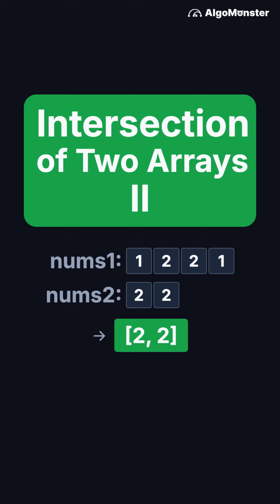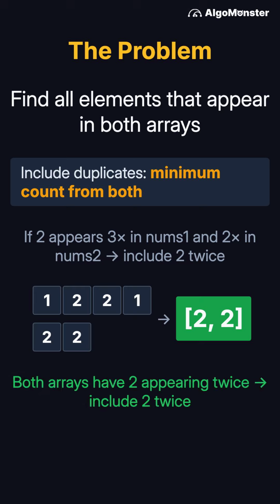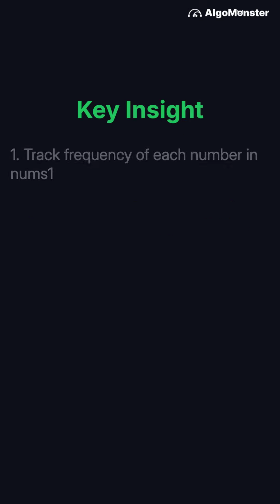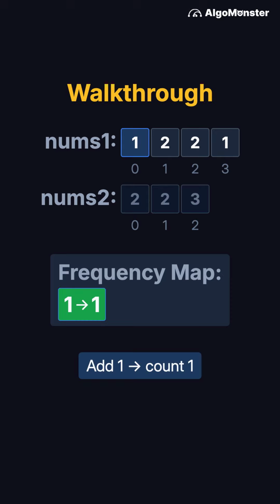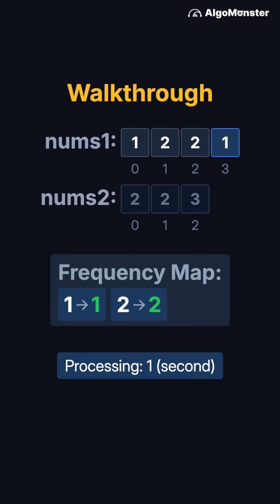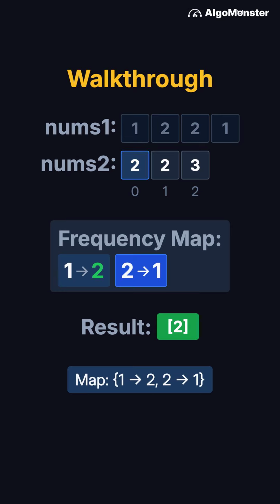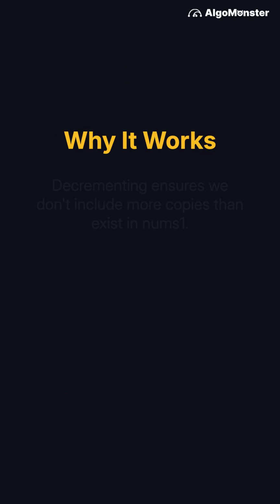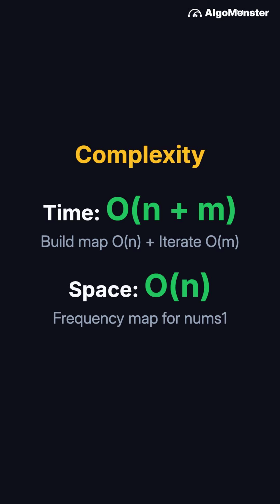Intersection of Two Arrays II | LeetCode 350 | Hash Map Solution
Solve LeetCode 350: Intersection of Two Arrays II using a hash map (frequency counting) approach. This video walks through the problem step-by-step with visual animations.

🎯 Problem: Given two integer arrays, return an array of their intersection. Each element in the result must appear as many times as it shows in both arrays.

⏱️ Timestamps:
0:00 Problem Statement
0:15 Naive Approach (O(n×m))
0:25 Key Insight: Hash Map
0:40 Walkthrough: Build Frequency Map
1:30 Walkthrough: Find Intersection
2:20 Why It Works
2:35 Complexity Analysis

🔗 Related Problems:
- LeetCode 349: Intersection of Two Arrays
- LeetCode 1: Two Sum
- LeetCode 242: Valid Anagram